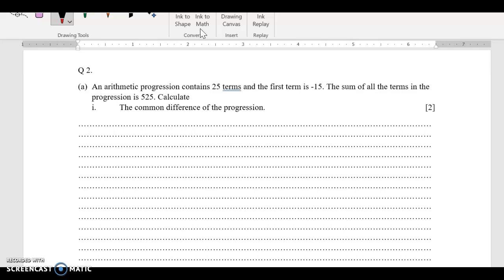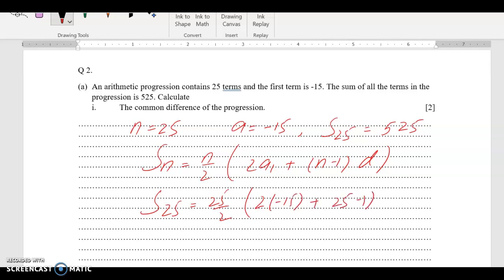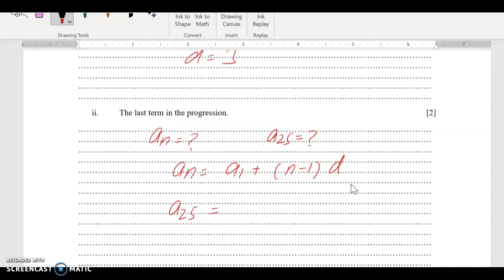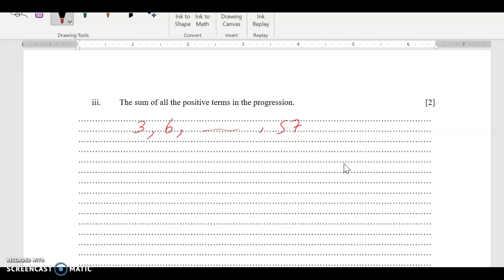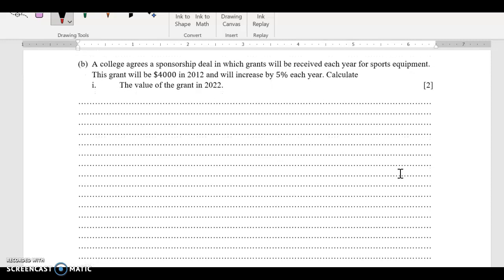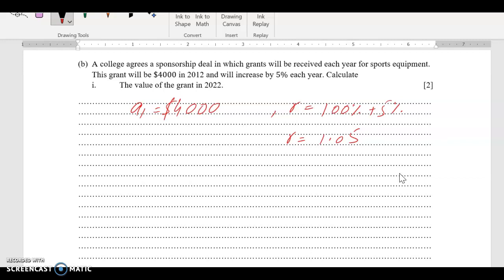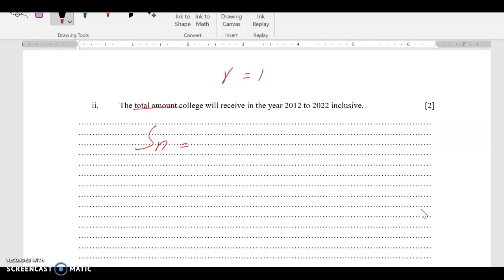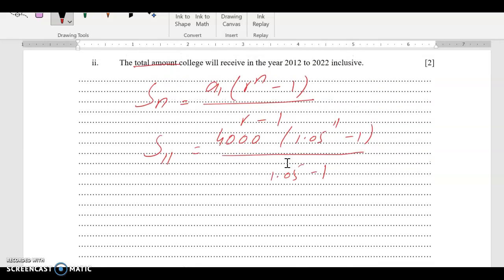9709-W 2011-Paper 1/2-Q10 | CIE AS Mathematics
9709-W 2011-Paper 1/2-Q10 | CIE AS Mathematics